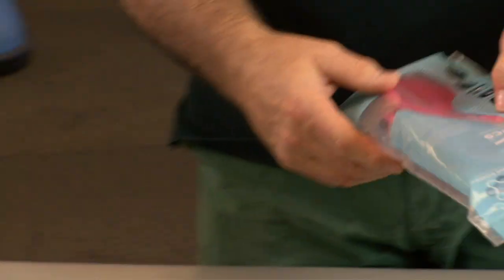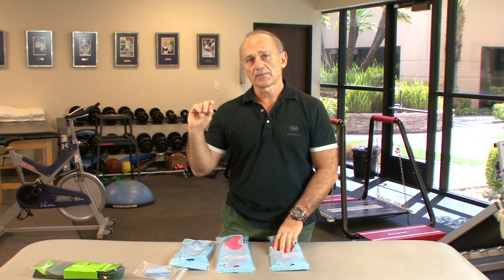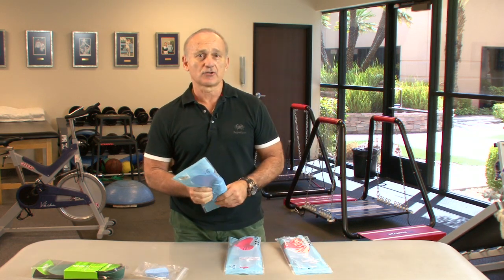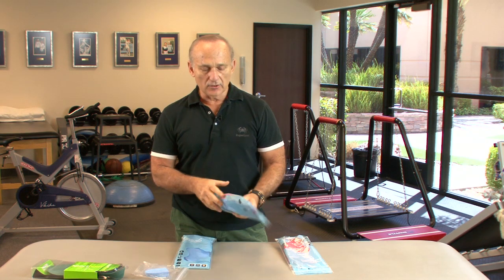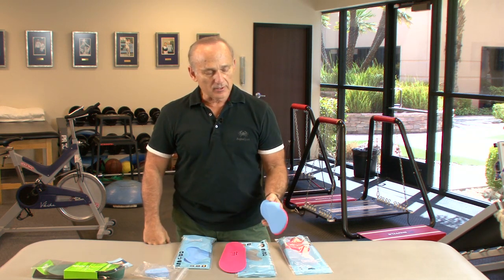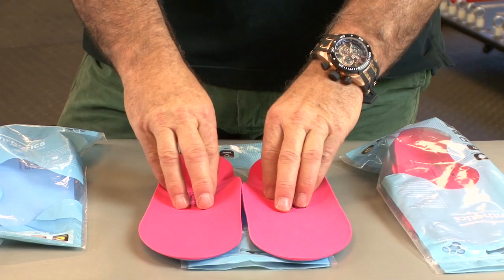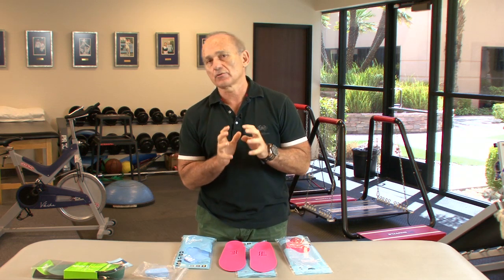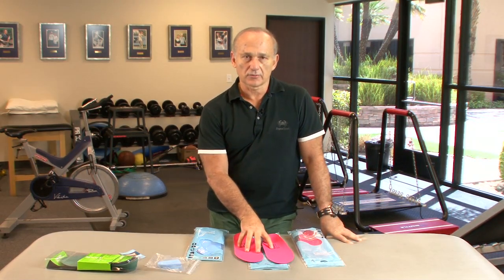Selecting the appropriate Formthotic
How to choose the best Formthotic for your patient - featuring Dr Robert Donatelli, PhD, PT, OCS, Director of Sports Specific Rehabilitation and Performance Enhancement Program, Physiotherapy Associates, Las Vegas, NV